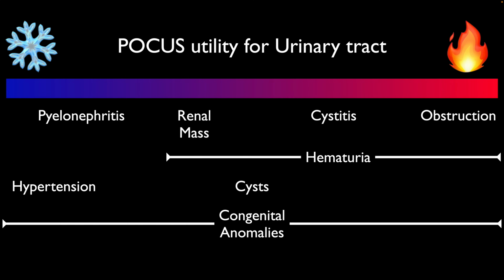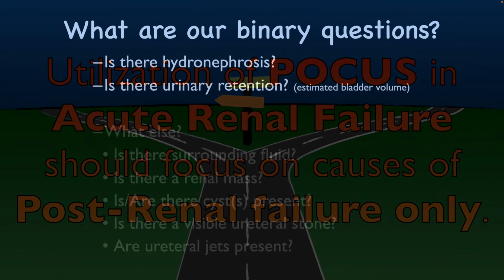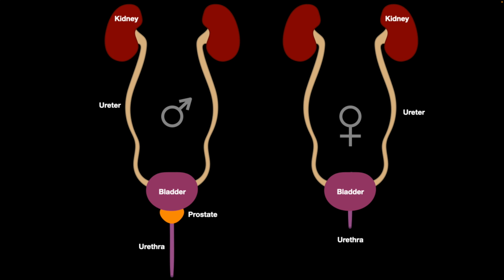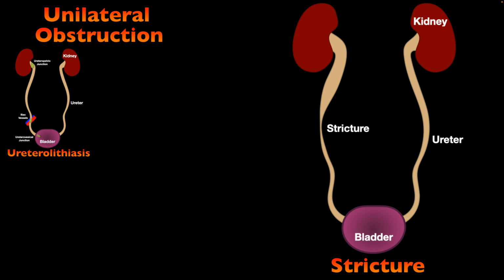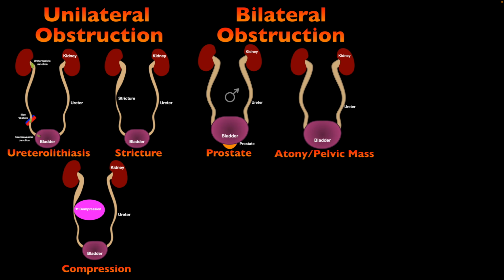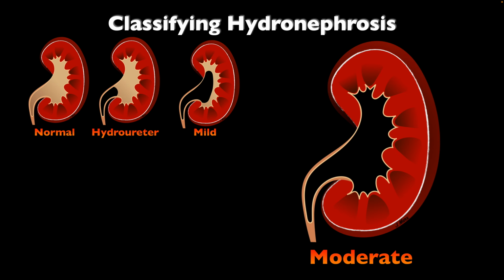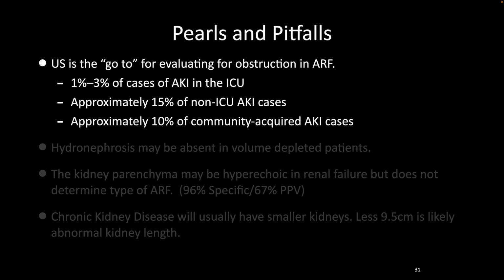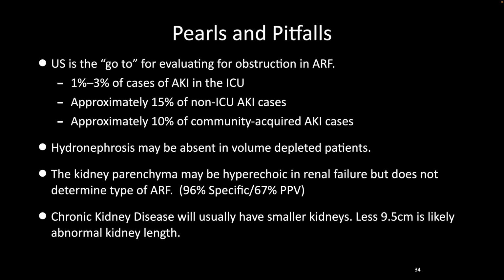POCUS in Acute Renal Failure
Post renal failure (obstructive failure) can account for up to 15% of acute renal failure. POCUS can be used in the acute setting to determine if obstruction is contributing to an acute episode of renal failure. In this video  the causes of unilateral and bilateral obstruction, including the degrees of hydronephrosis,  will be reviewed.

Implementation of POCUS can lead to early discovery of obstructive uropathy in the patient with acute renal failure and can guide appropriate therapy.

References:
- Podoll, A., Walther, C. & Finkel, K. Clinical utility of gray scale renal ultrasound in acute kidney injury. BMC Nephrol 14, 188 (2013).

- Faubel S, Patel NU, Lockhart ME, Cadnapaphornchai MA. Renal relevant radiology: use of ultrasonography in patients with AKI. Clin J Am Soc Nephrol. 2014 Feb;9(2):382-94. doi: 10.2215/CJN.04840513. Epub 2013 Nov 14. PMID: 24235286; PMCID: PMC3913238.

- Gamss R, Stein MW, Rispoli JM, Cohen HW, Roberts JH, Koenigsberg M, Mazzariol FS. What Is the Appropriate Use of Renal Sonography in an Inner-City Population With New-Onset Acute Kidney Injury? J Ultrasound Med. 2015 Sep;34(9):1639-44. doi: 10.7863/ultra.15.14.04026. Epub 2015 Aug 17. PMID: 26283754; PMCID: PMC5310182.